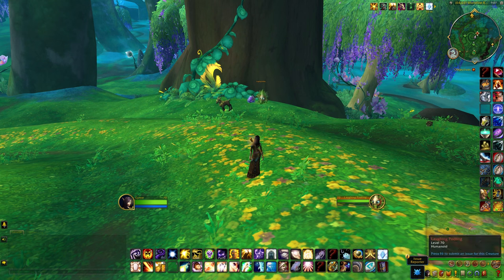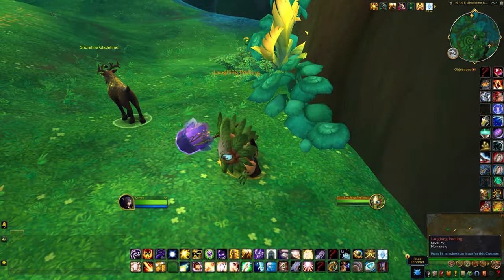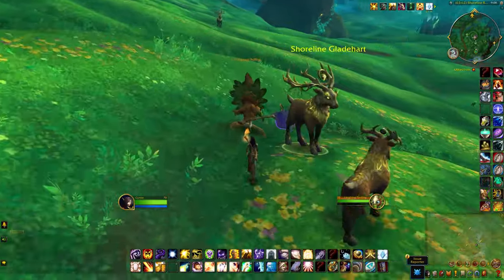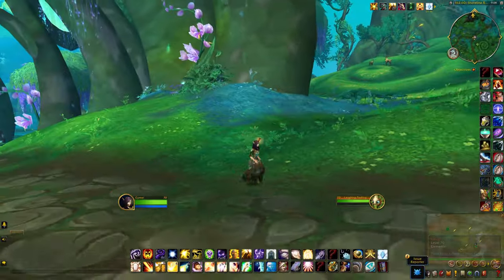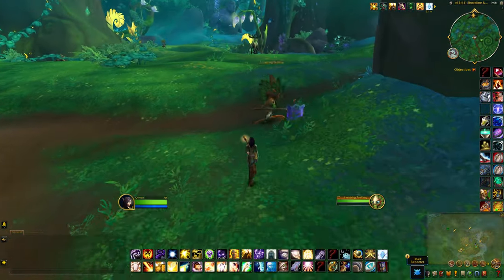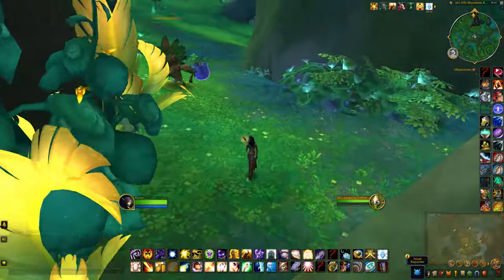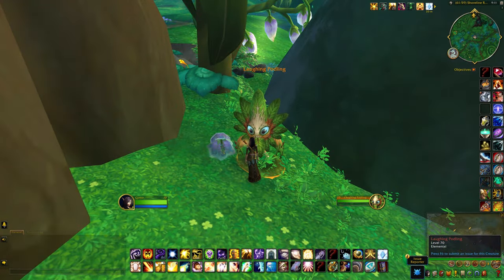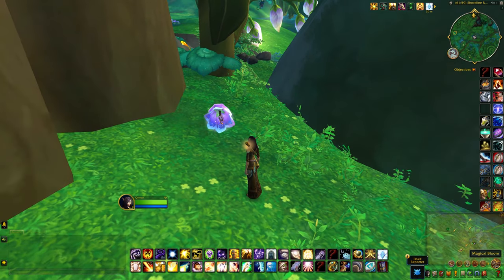Magical Bloom - Treasures of the Emerald Dream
Locate the Laughing Podling who will drop the Magical Bloom treasure after several interactions. This is one of the items needed for the Treasures of the Emerald Dream achievement.